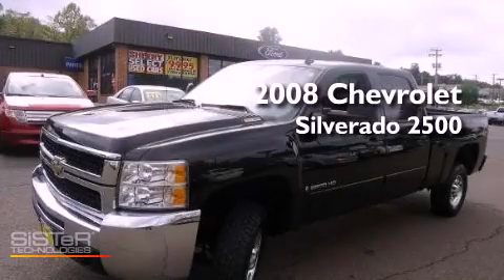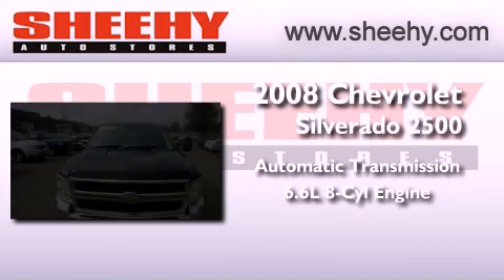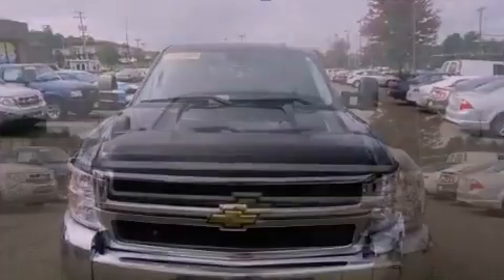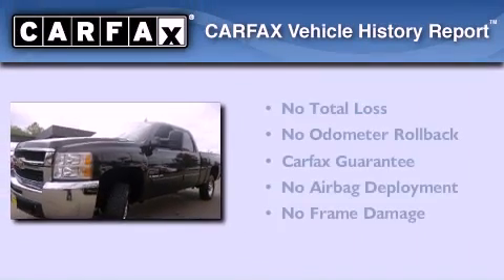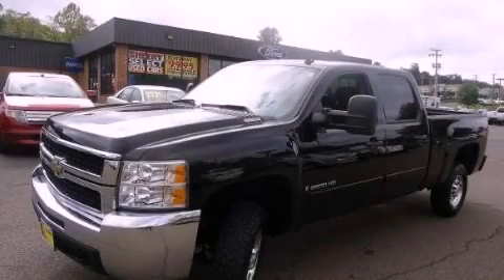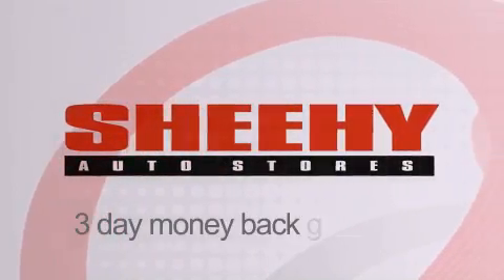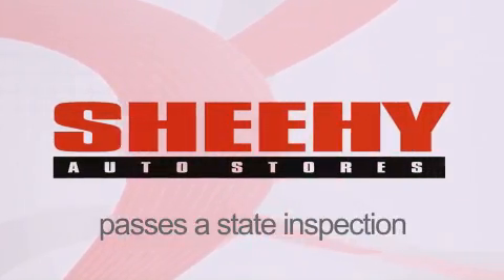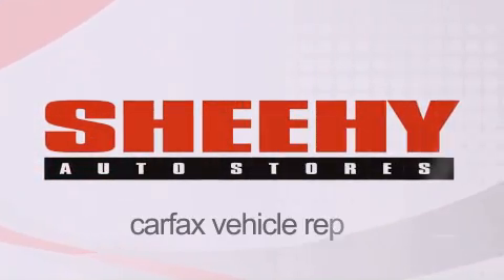Preowned 2008 Chevrolet Silverado 2500HD Warrenton VA 20187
Year : 2008
 Make : Chevrolet
 Model : Silverado 2500HD
 Engine : Turbo-Charged Diesel V8 6.6L/403
 Trans . : Automatic

 Miles : 86,509

 Stock : YC28648A